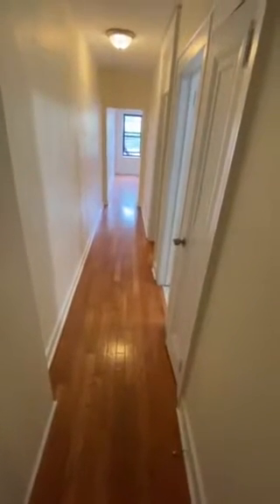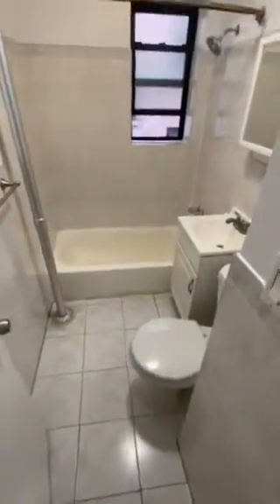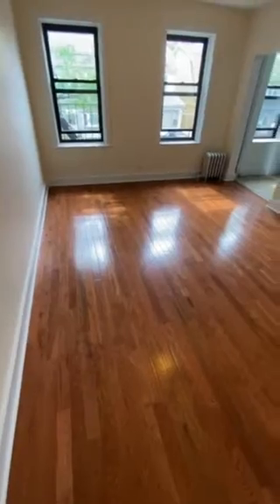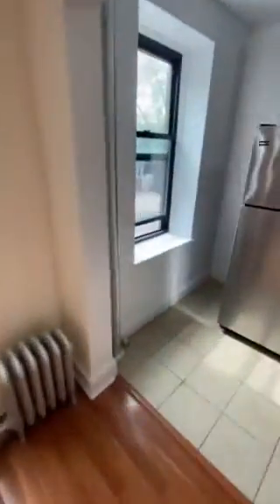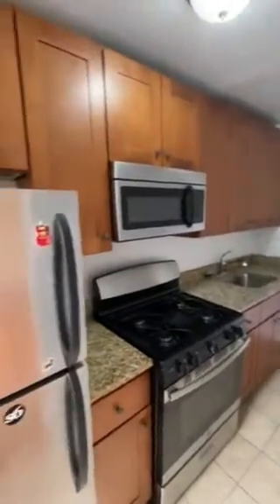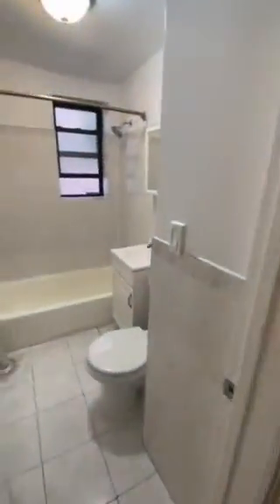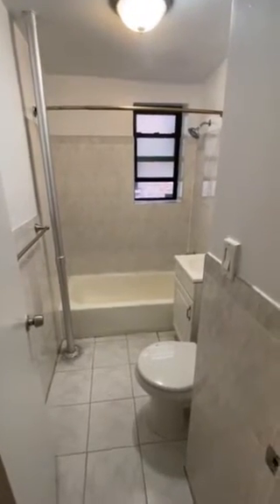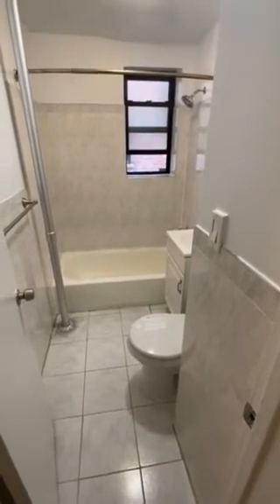40-19 79 2B